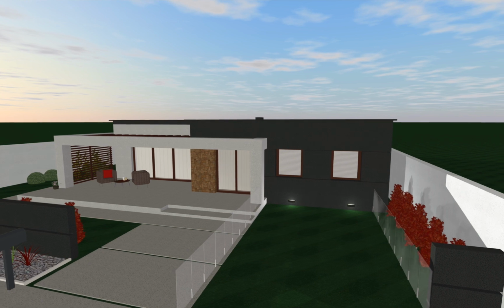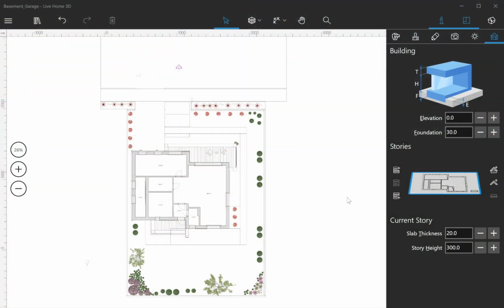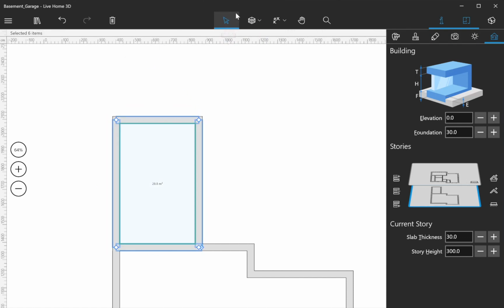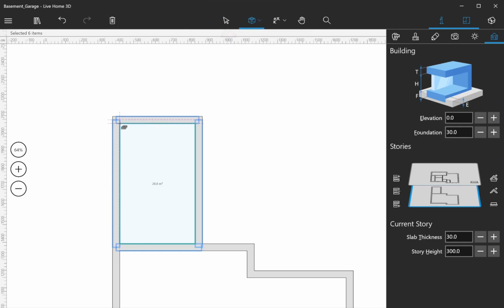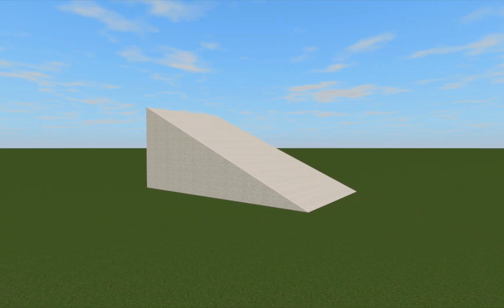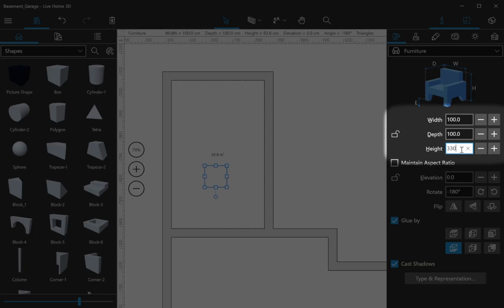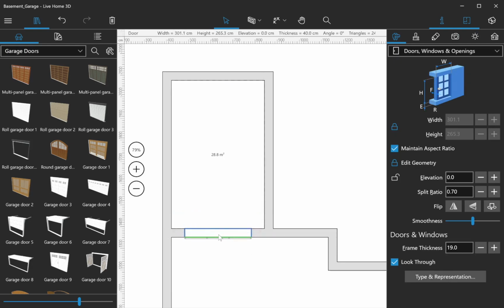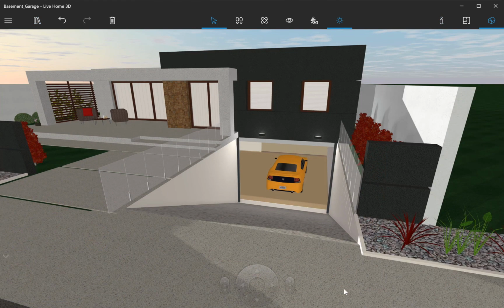How to Make Basement Garage - Live Home 3D for Windows Tutorials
In this video we will go through the process of creating a basement garage. I will use one of the ready-made houses to start with and add a basement garage with a ramp leading to it.

Most of the work will be carried out in 2D floor plan view, with final editing done in 3D. First, let’s open the 2D floor plan view and switch to the Ground Floor. After setting the elevation to zero in the Building Properties tab, I will go ahead and add a story below the current one.That’s how a basement floor is created.

Now I need to make the entrance. For this, I will create another basement room adjacent to the previously created one. Room tool will help me with this. The next step is to create an opening using the Ceiling Opening tool. If the room has the mouldings in it, they can always be removed via the Object Properties tab of the Inspector. For this, select every room wall and set None as the moulding type.

To park a car in the basement a garage ramp is required. The easiest way to create a ramp is with the help of Shapes from the Object Library. Now I just need to adjust the height and size of the shape and this is what I get in the end.

Garage door is added as usually by dragging and dropping it from the Object Library. Adjust the size of the door via the Object Properties tab to make it fit ideally. Decorate basement garage with objects and materials from the app library to make it look as natural as possible.

Final result looks good to me, go ahead and try creating a basement garage yourself.